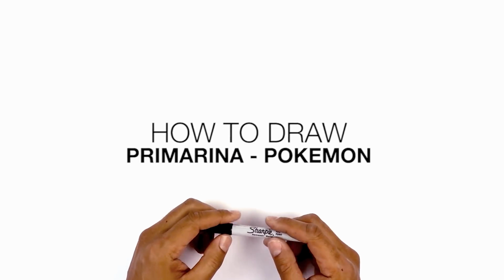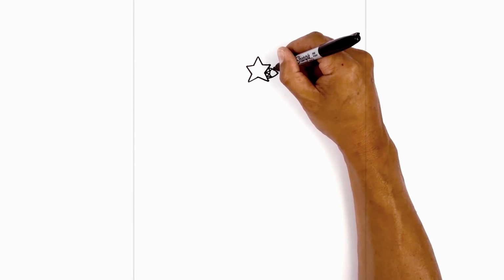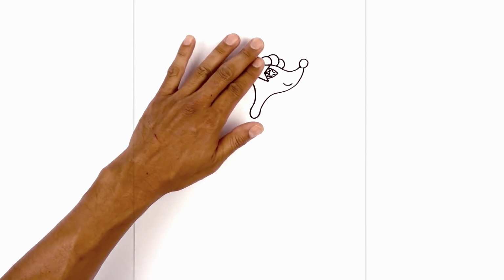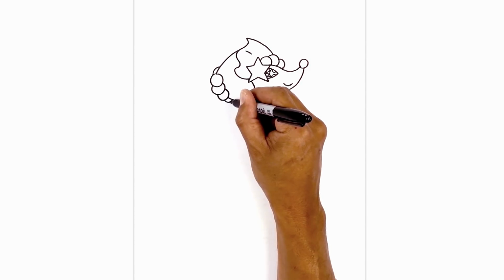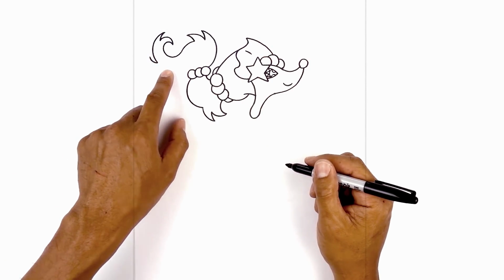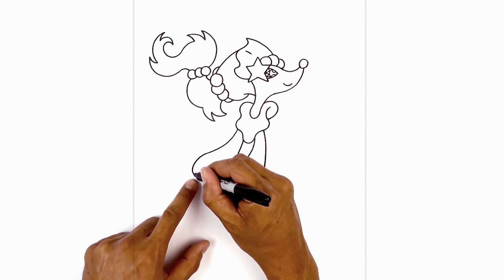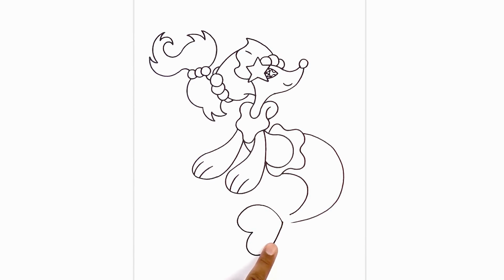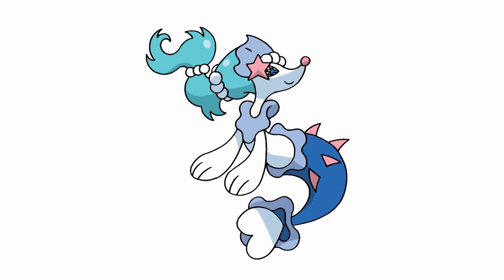How to Draw Pokemon | Primarina | Step by Step